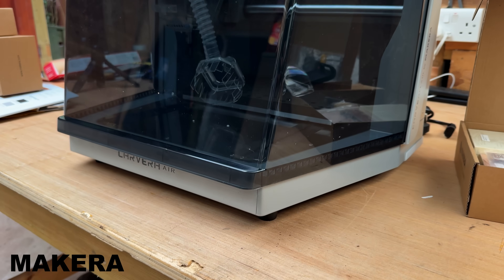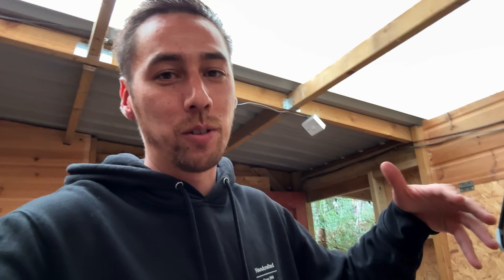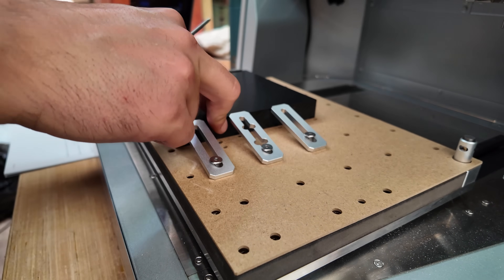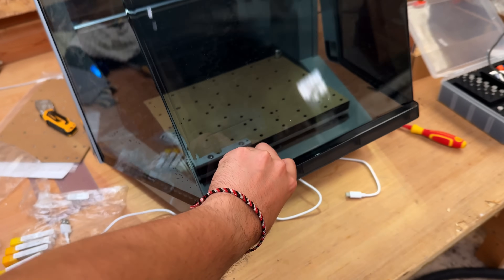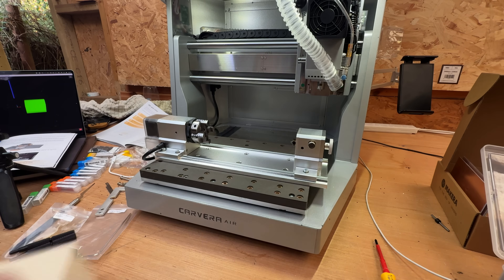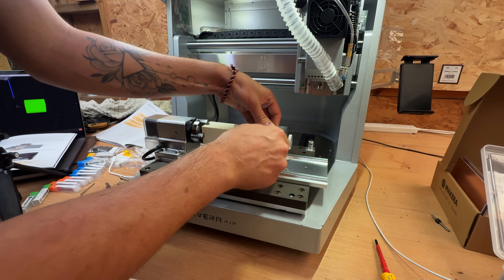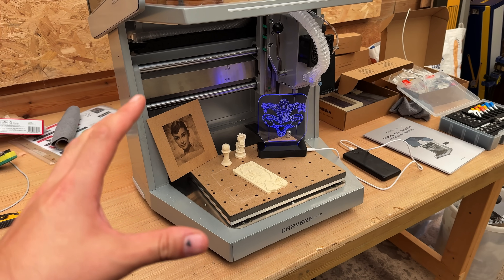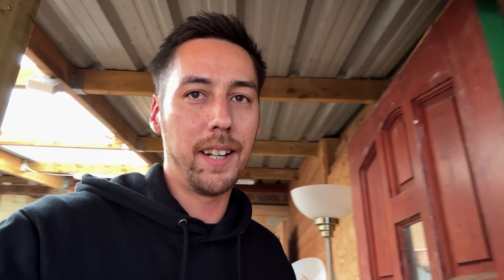I Can't Believe I Made These with the Makera Carvera Air!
Today I’m unboxing the @Makera Carvera Air, a compact desktop CNC that promises pro-level precision in a fully enclosed design. In this video, I’ll take you through the unboxing, run a few first tests on wood, acrylic, and aluminum, and then push it with a real project — carving a custom chess pawn using the 4th-axis module.

Code: ORION100OFF (valid to 10/31)

The Carvera Air is designed for makers who want accuracy, versatility, and clean operation in a desktop-friendly CNC. With smart tool changing, auto probing, and compatibility with Makera CAM, Fusion 360, VCarve, and more, it’s an exciting tool for projects of all kinds.

📌 Note: The 4th axis and laser head shown here were provided for testing. Please check Makera’s official website for the standard “What’s in the Box” list if you purchase.